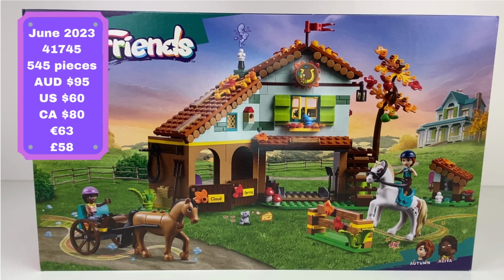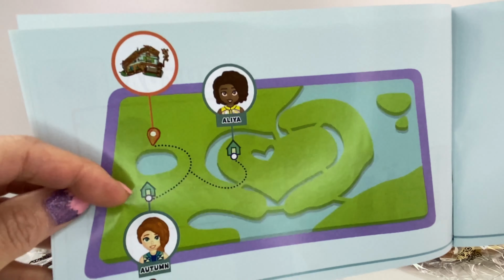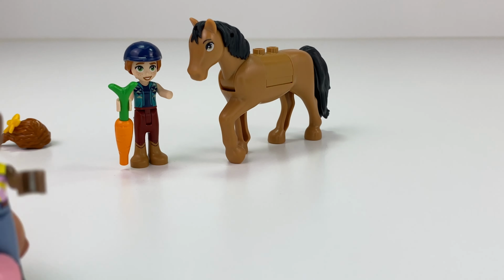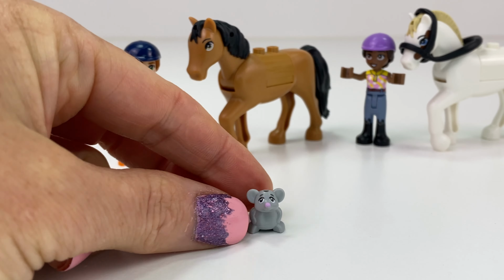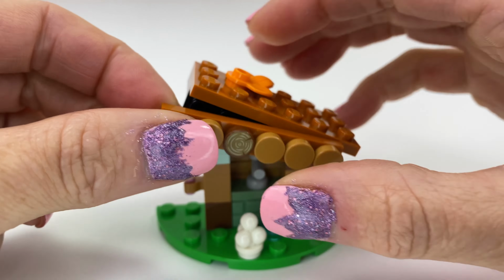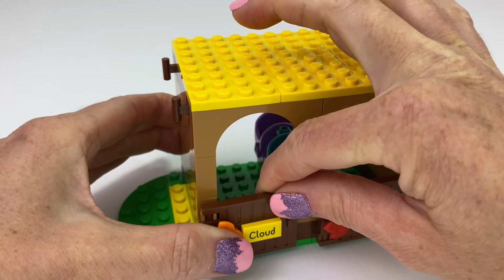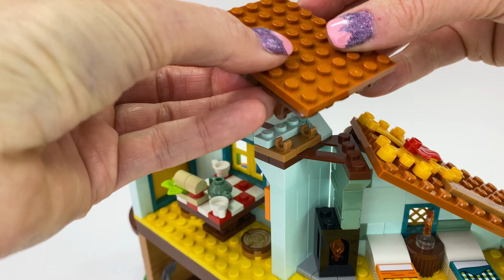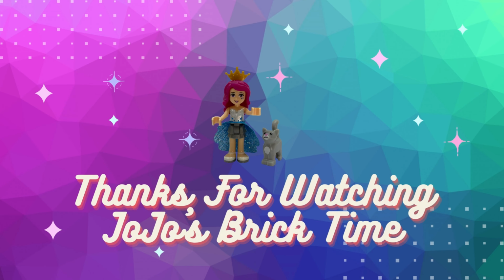How to Build LEGO Friends Autumn’s Horse Stable 41745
Loving this set so much! Autumn and Aliya, 2 horses- Spring and Cloud and a little mouse are in this set. A stable area for the horses, an area for the carriage to be stored and a water station/ grooming area. Then there is a dining area with yummy food and some hay beds in the sleeping area. This set looks great next to Autumn's house and I do love they have kept that colour scheme going in this set!!!
The LEGO Friends Autumn's Horse Stable set 41745 comes with 545 pieces RRP is $95AUD but you can shop around for a bargain.

0:00   Welcome and Unboxing
1:50   Mini Dolls and Horses
4:21   Little Builds
5:26   Downstairs
6:27   Upstairs
8:19   Finished Build